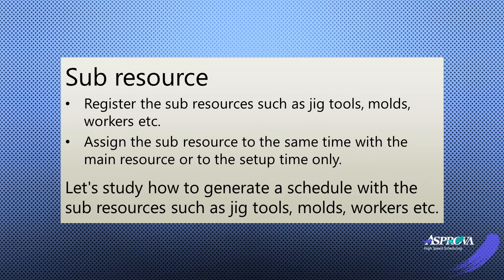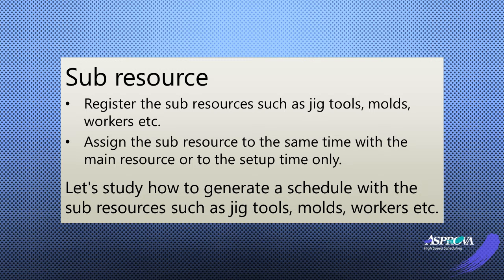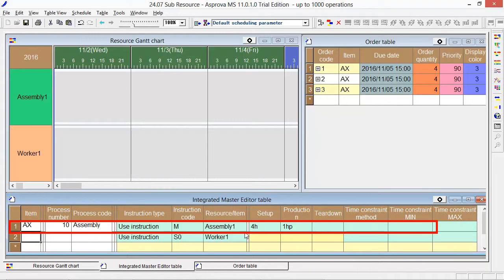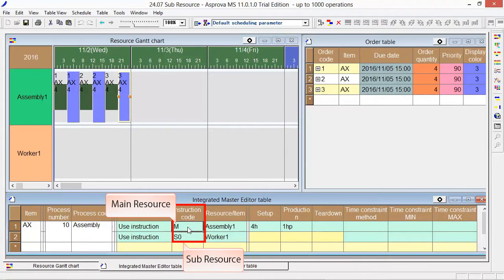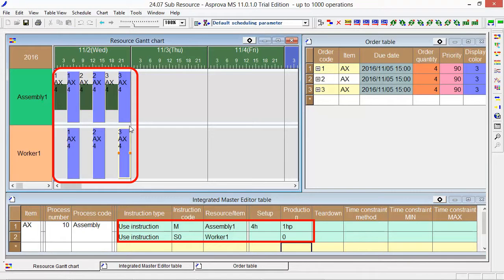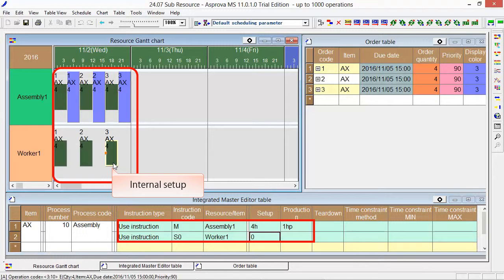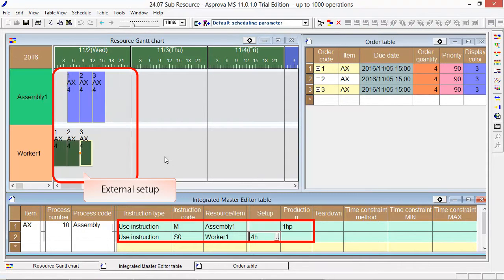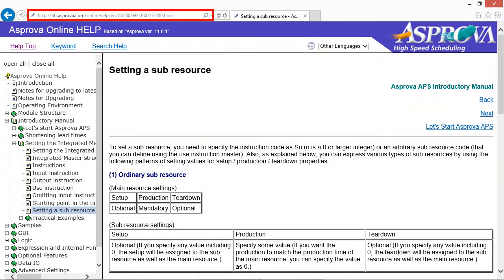24.07 Sub Resource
Let's register the sub resources such as jig tools, molds, workers, etc.
We can assign the sub resources to the same time with the main resources or to the setup time only.
Let's study how to generate a schedule with the sub resources such as jig tools, molds, workers, etc.
This is the [Integrated Master Editor].
Product "AX" will be assembled at "Assembly 1".
The [Setup] time is 4h and the [Production] is 1hp, which means 1 hour per item.
Please press the [Reschedule] button.
There are 3 orders and the result is as displayed.
The [Instruction code] "M" indicates the main resource and the "S0" indicates the sub resource.
If the operator named "Worker 1" works during the production time, set "0" as its [Production].
As a result, "Worker 1" will be assigned within the production time.
If "Worker 1" works on setup, set "0" as [Setup].
The "Worker 1" will be assigned to operate the setup.
It is called "Internal setup".
In the internal setup, [Setup] will occupy 4h from both main resources and sub resources.
If you want to set it as "external setup", set 4h only for sub resources and press the [Reschedule] button.
The [Setup] instruction will be eliminated from the "Assembly 1" resource and it will be occupied only during production time in 12h.
By this, the external setup has an effect on the throughput of operations.
Please refer to this website for the sub resource details.